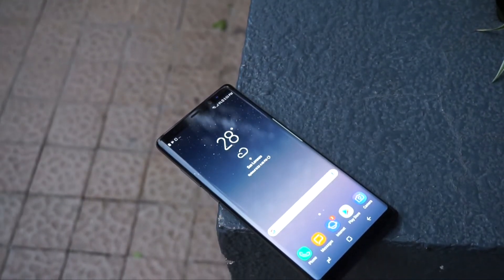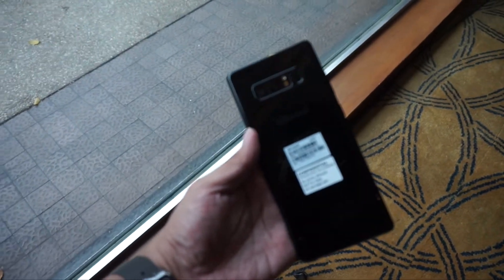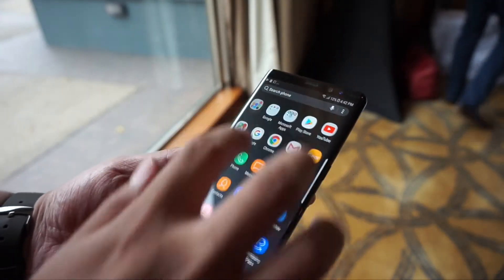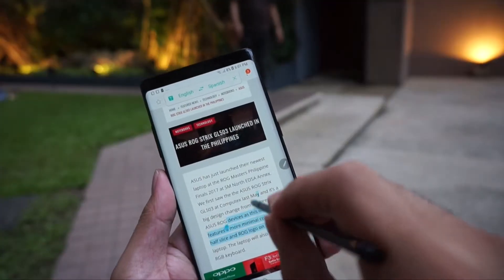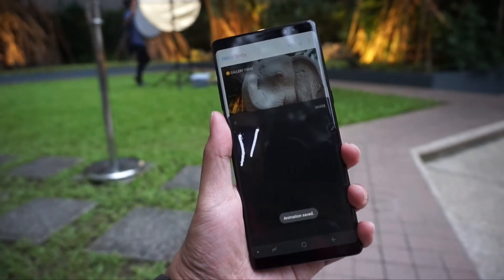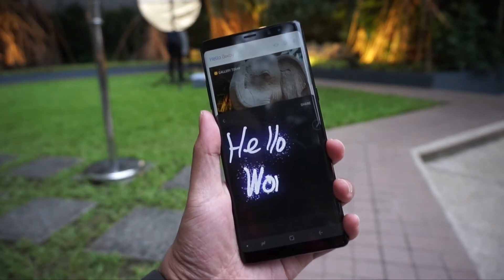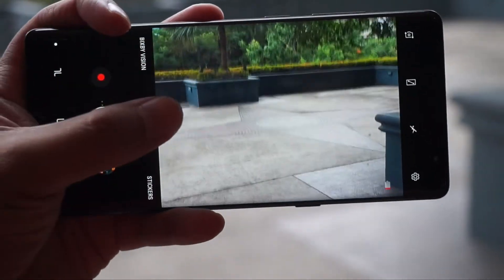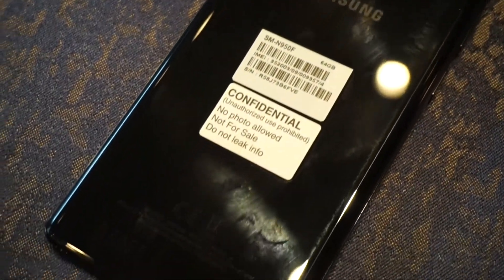Samsung Galaxy Note8 First Impressions & Quick Review